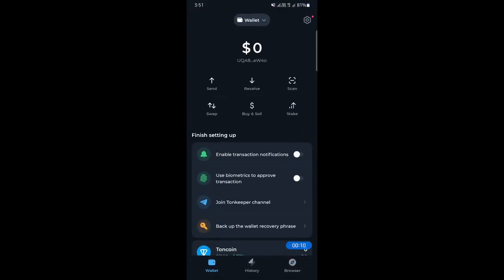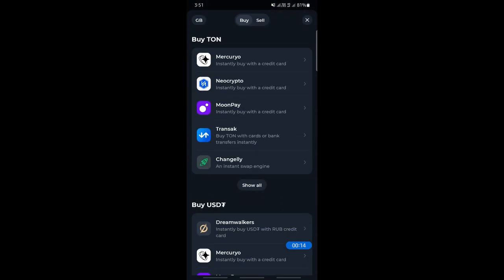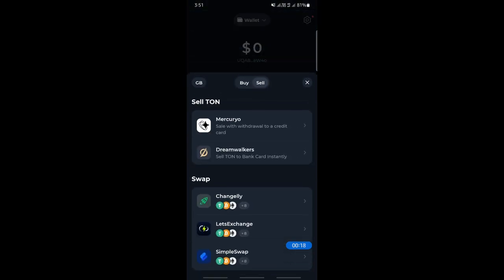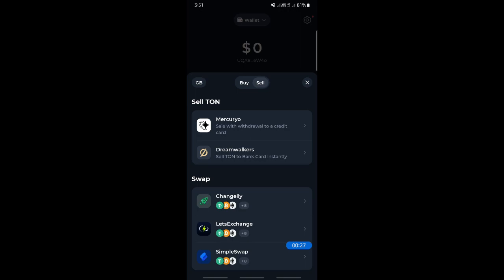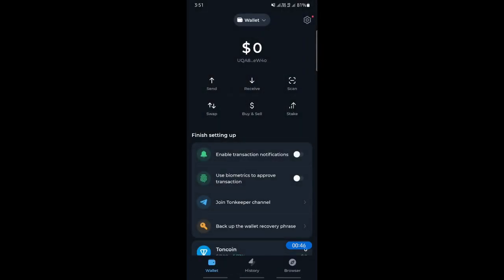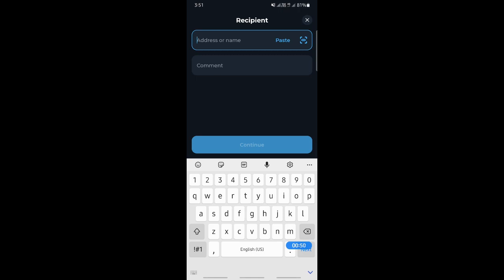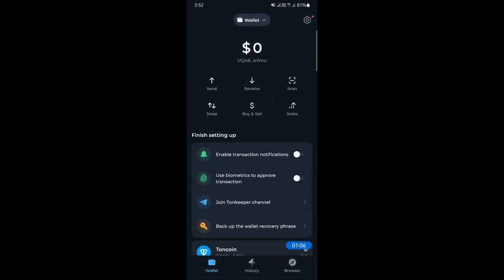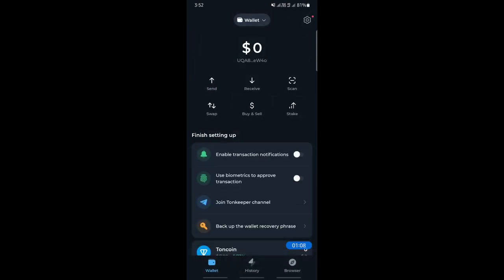How to Sell Notcoin on Tonkeeper (Best Method)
Learn the best method to sell Notcoin on Tonkeeper in this step-by-step guide. Maximize your profits by following these tips and tricks!